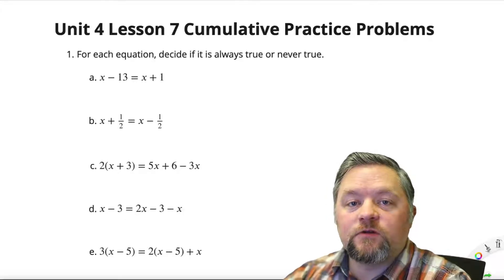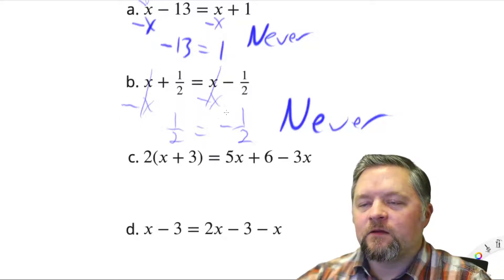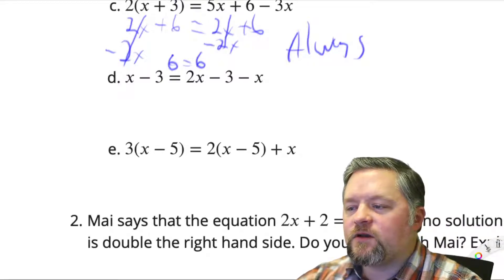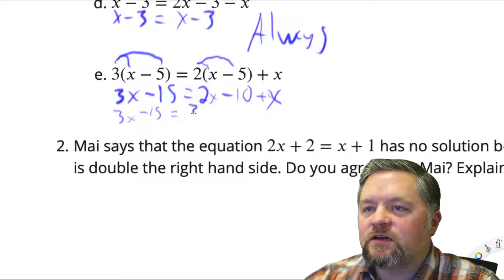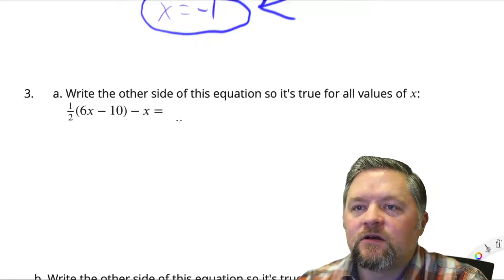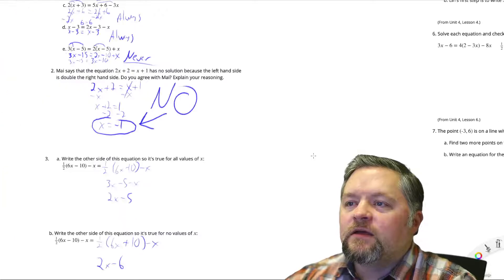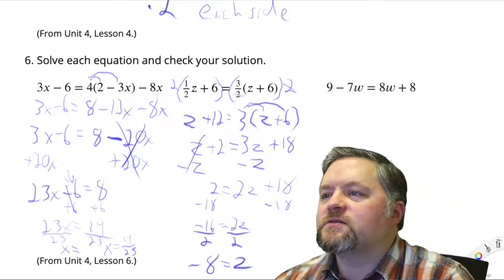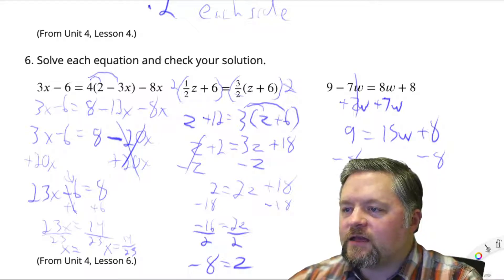Unit 4 Lesson 7 Practice